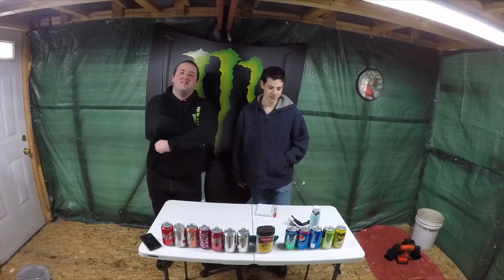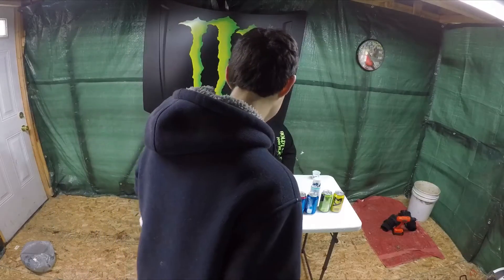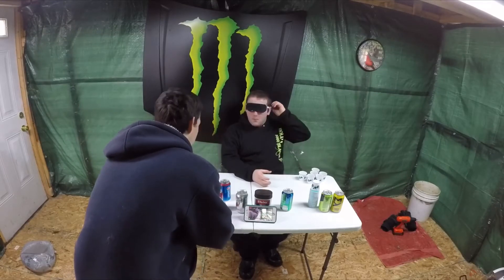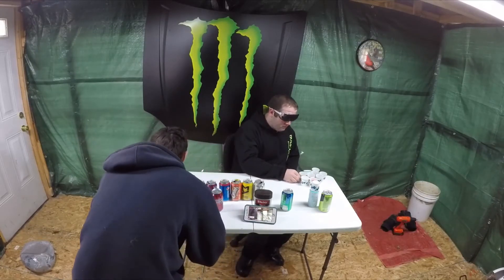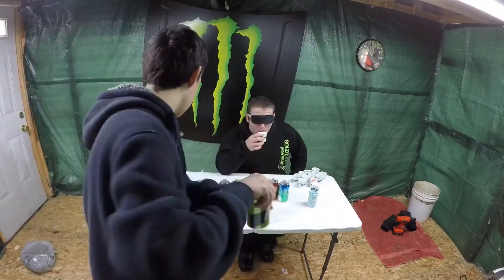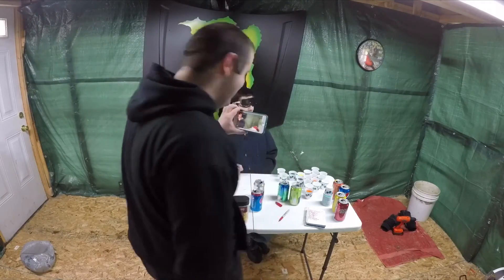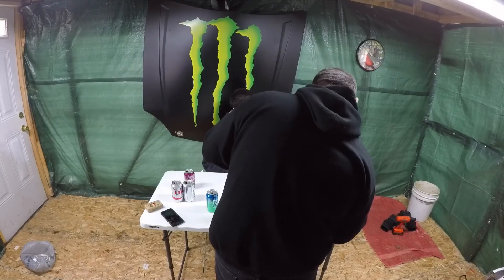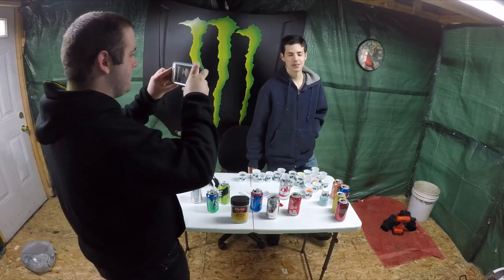Blindfolded soda taste test who will win